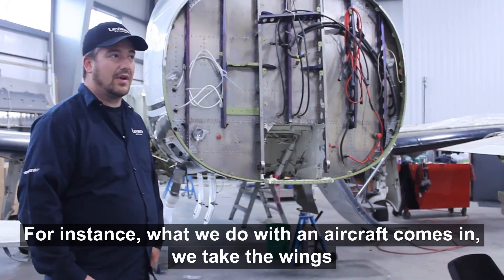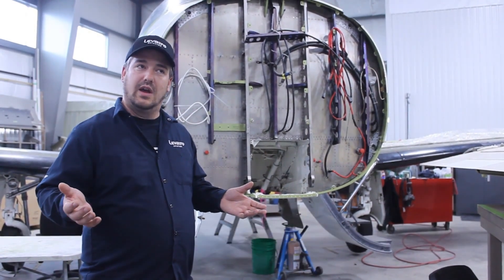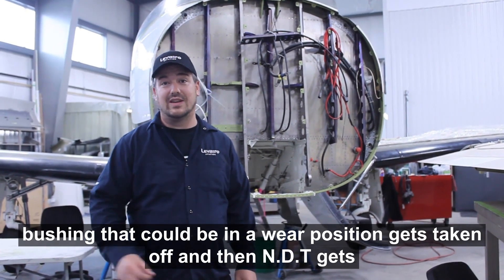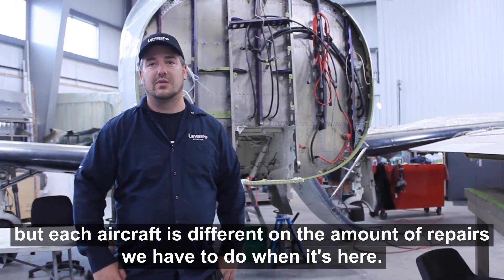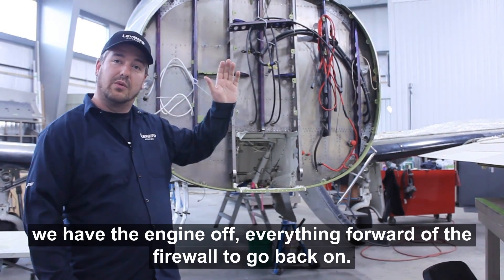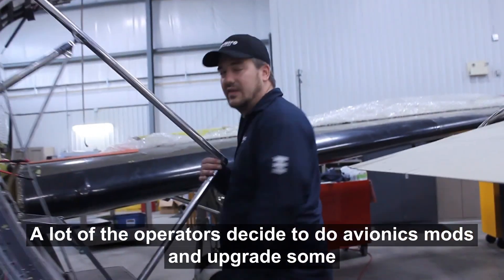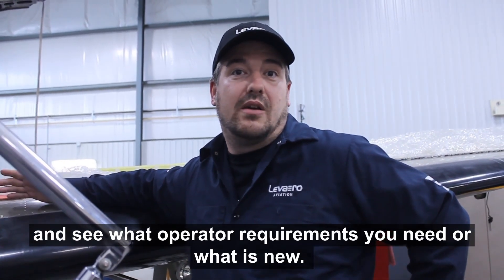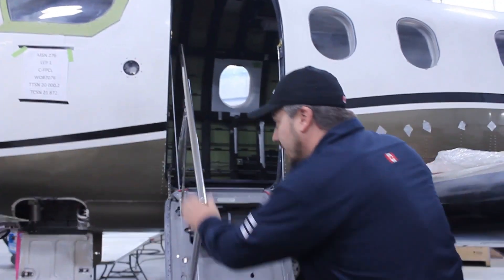Pilatus PC-12 Life Extension Program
At Levaero, we perform approximately 3 LEPs (Life Extension Program) on Pilatus PC-12s every year. If you're curious to learn more about what this program involves, we've asked our LEP lead, Tyler Hurd, to explain!